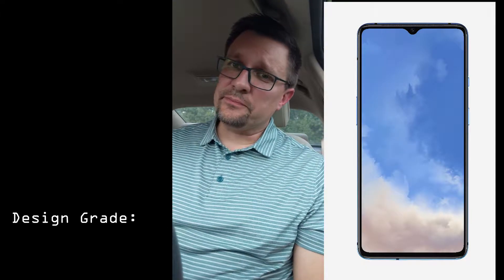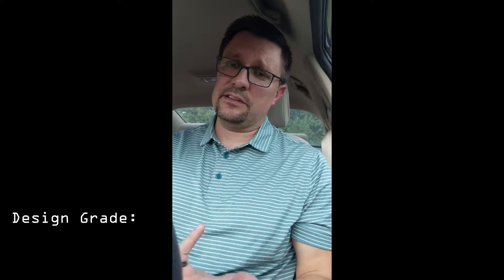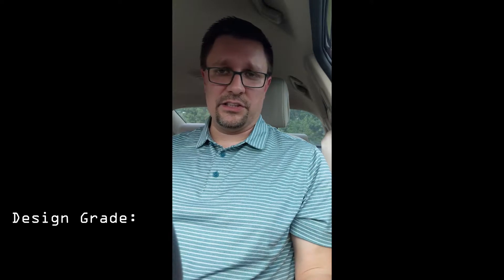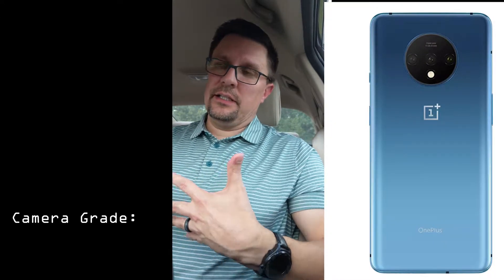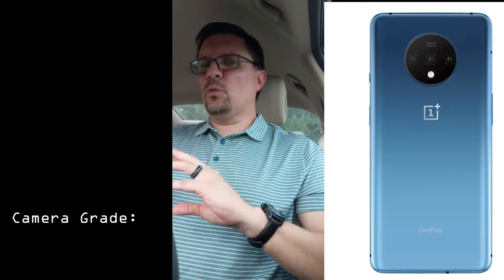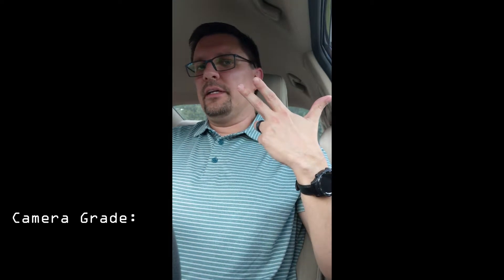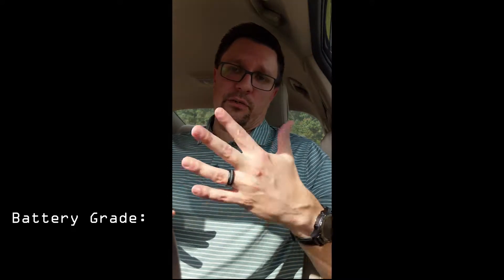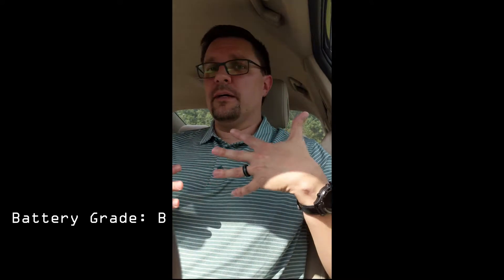OnePlus 7T Full Review Summary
We breakdown the reviews of the OnePlus 7T and summarize the results by category:
Design
Performance
Camera
Battery
Miscellaneous Features
Overall Score

Referenced Videos